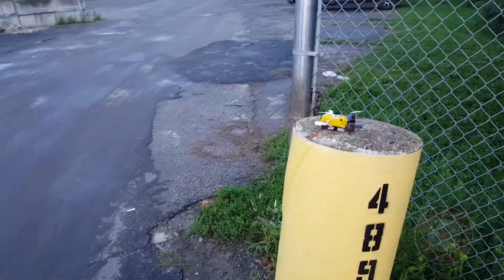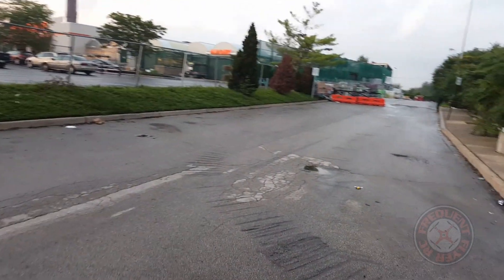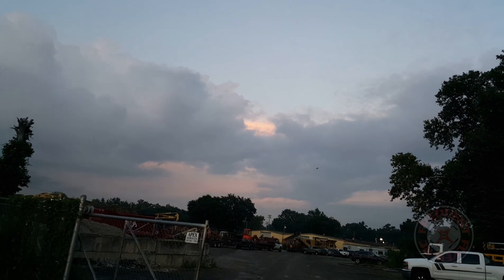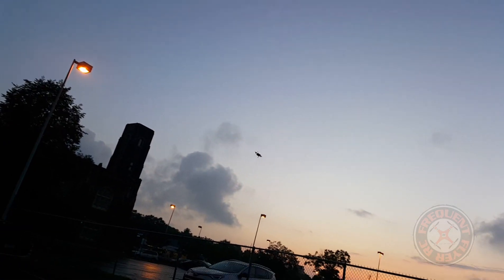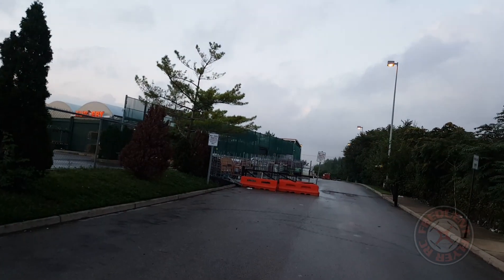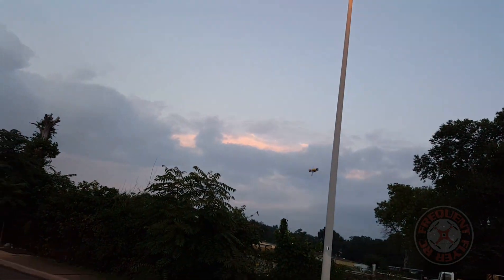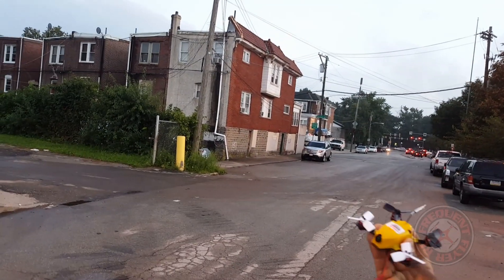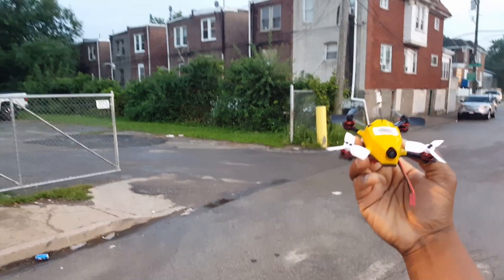Kingkong 95GT with HQ 1933 Tri blade Props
Gearbest's site description -

Description:
KingKong 95GT 95mm mini FPV racing drone uses the more powerful 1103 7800KV brushless motors, the superior 4-in-1 BLHeli - S 10A DShot ESC, and the 35C high discharge rate LiPo battery. KingKong 95GT allows you to fly swiftly and steadily both indoors and outdoors; enjoy the fascinating panoramic view with the 800TVL HD CMOS camera. Put the impact-resistant canopy backward, and you will be able to update / maintain the components inside.

Main Features:
● Micro F3 6DOF flight controller with 32-bit STM32F303 MCU and MPU6050
● 4-in-1 BLHeli - S 10A ESC supports the latest DShot digital signals etc.
● Furious flying speed - 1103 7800KV high PRM brushless motors and 35C LiPo
● 800TVL HD FPV camera, 150-degree FOV, 5.8G 16CH 25mW video transmitter

Specifications:
Wheelbase: 95mm
Weight: 50.2g ( not including battery )
Material: carbon fiber chassis + ABS canopy
Chassis thickness: 2mm
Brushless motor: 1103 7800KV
ESC: 4-in-1 BLHeli - S 10A
Flight controller: micro F3 6DOF
Propeller: 1935 three-blade
Camera: 800TVL CMOS
Field of view: 150 degree
Battery: 7.4V 350mAh 35C LiPo ( included )

Different Versions:
PNP: no receiver
ARF FrSky: FrSky XM 2.4GHz 16CH receiver
ARF FLYSKY: FLYSKY FS - RX AFHDS 2A 8CH receiver
ARF DSM2: DSM2 2.4GHz 8CH receiver
ARF Futaba: FM800 8CH receiver, compatible with Futaba FASST